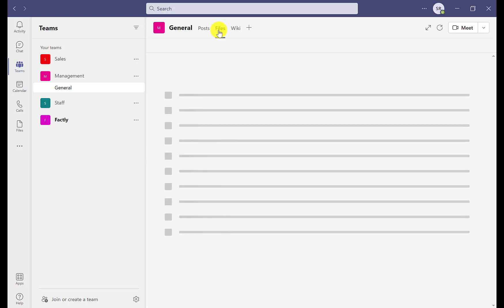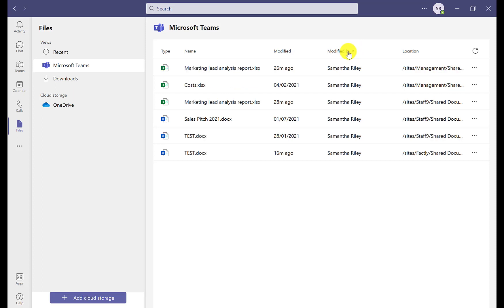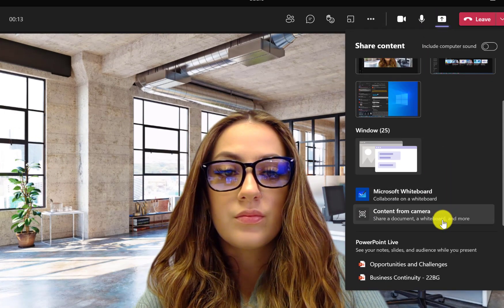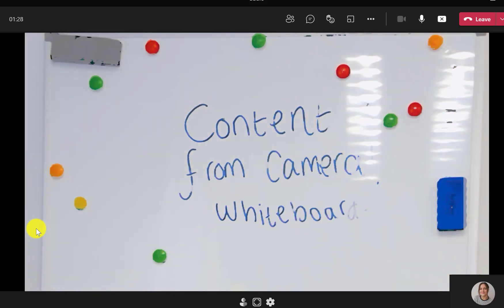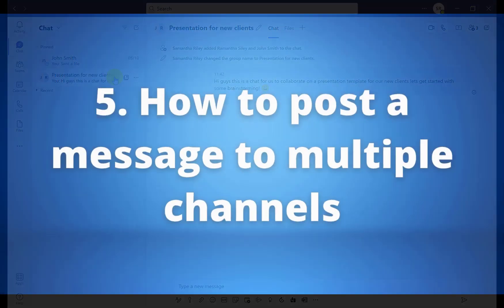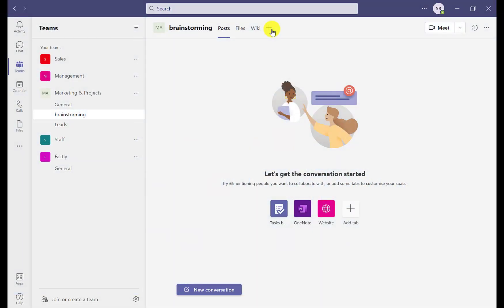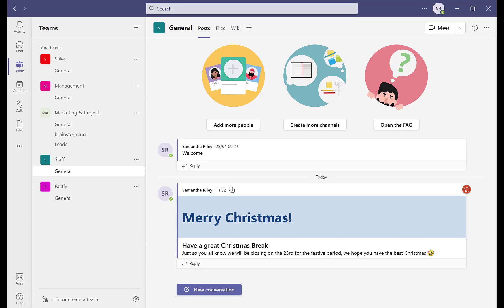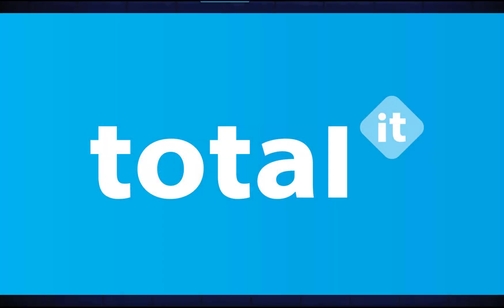Tips and Tricks Microsoft Teams✨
Hello Guys! Welcome to another video. Today we are sharing with you the latest tech and Microsoft Updates and useful tips and tricks to help you make the most of your Microsoft 365 apps.
In this video, we share our latest top tips for optimizing the Microsoft team. If you follow these tips, you will get the maximum benefit from using Microsoft Team.

Latest Microsoft Teams Tips and Tricks:
1. Turn a file into a tab
2. Filter your files in Teams
3. Present your whiteboard with Content from the camera
4. How to create and pin a conversation
5. How to post an announcement to multiple channels
6. Create a planner within a channel
7. Send an email to a channel in Teams
8. Filter your activity feed

Every day, Microsoft Teams is used by 300,000 companies and 115 million active daily users. If you're one of them, you'll need to learn how to utilize the software like a pro to get the most out of it!

Microsoft Teams can be compared to a business-oriented version of social media.
It is divided into groups of invited individuals who can talk, share documents, and participate in real-time phone and video conferencing. All of the resources associated with them are organized on the platform. For your team members, you can create an unlimited number of channels (locations where you can talk and share files).

Microsoft Teams has grown in popularity because of its integration with Microsoft 365. You get a messaging app at no extra charge that lets you develop and integrate with over 600 programs, including the complete Microsoft Office suite.

Of course, cloud computing Because Microsoft 365 is such a great platform that practically every organization today uses it, you've probably already set up Teams!

At Total IT we like to make the most of the applications that we use and we want you to get the best out of them too!